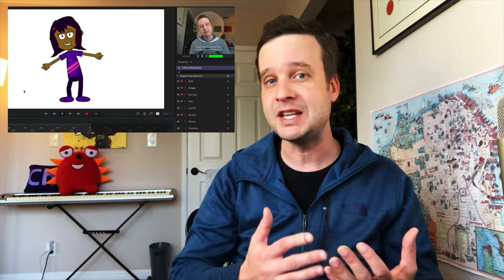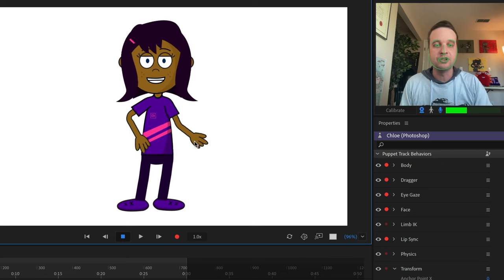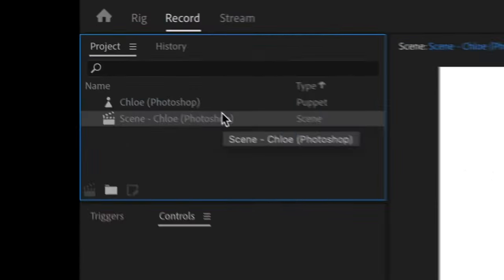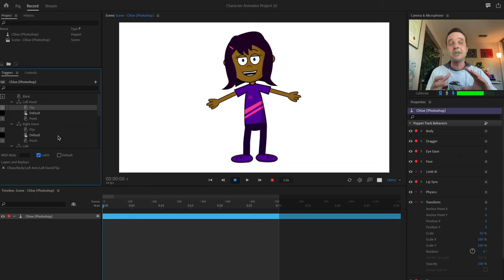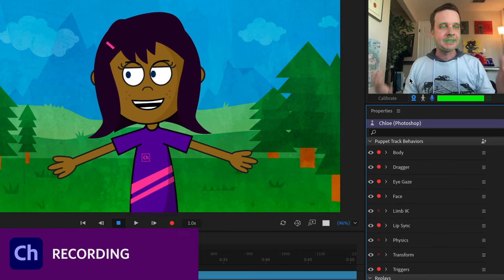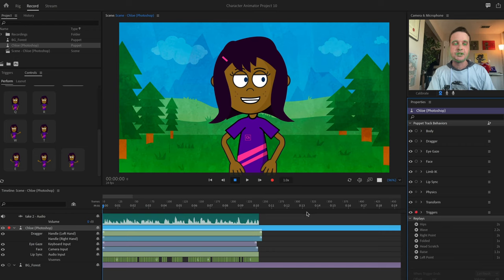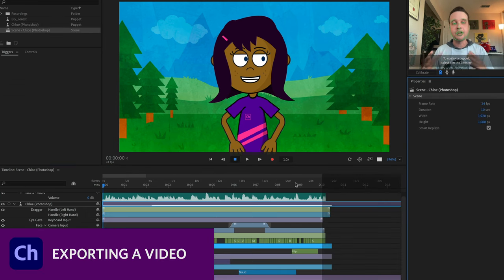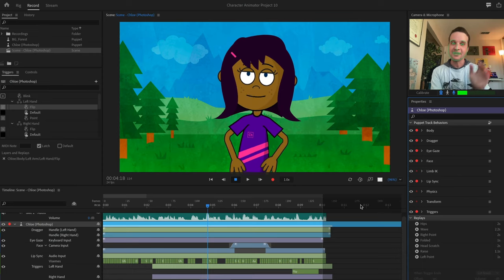Intro To Adobe Character Animator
Adobe Character Animator is a fun and accessible way to create performance capture animated characters. If you've never used it before, this is a great place to start. We'll begin by setting up your webcam and microphone and bringing in a basic character to control. Then we'll show a few different ways to control them, including your face, voice, mouse, and even your full body movements. We'll then run through a tour of some of the primary panels in the app, like the Project and Triggers panels. Next we'll record a short animation and learn how to edit multiple performances together or make tweaks to takes in the timeline. Finally, we'll export out a video and learn how to bring our creations into other video software like Premiere Pro and After Effects.

0:00 Intro
0:55 Basic Setup
3:18 Using Puppets
5:14 Controlling Your Puppet
7:09 Body Tracking
10:23 Workspaces
11:58 Project & History Panels
16:30 Triggers & Controls Panels
20:15 Timeline
22:42 Behaviors
27:33 Recording
37:26 Editing
41:54 Exporting A Video
43:07 Dynamic Link
46:26 Outro